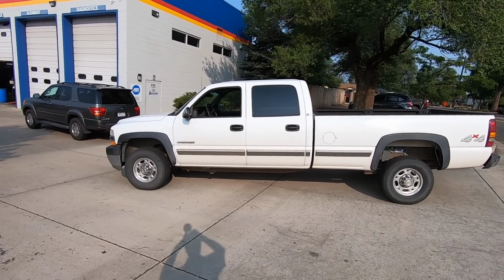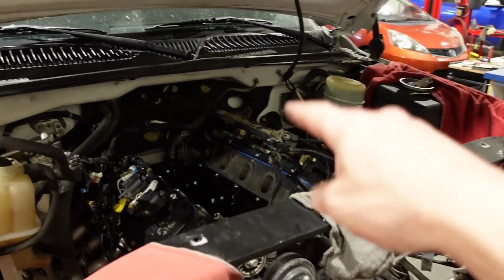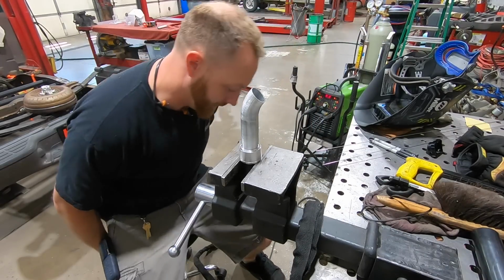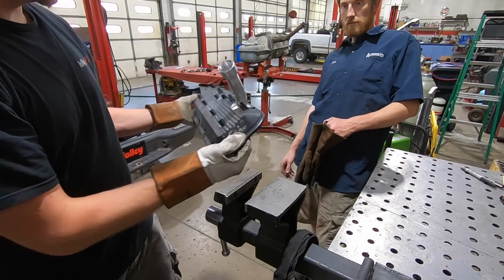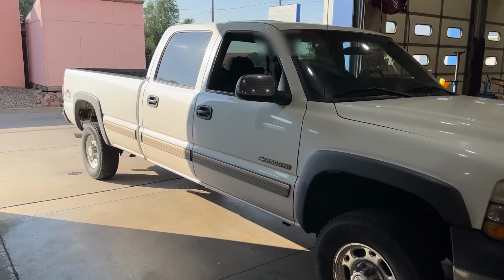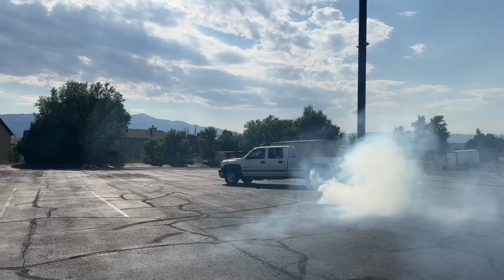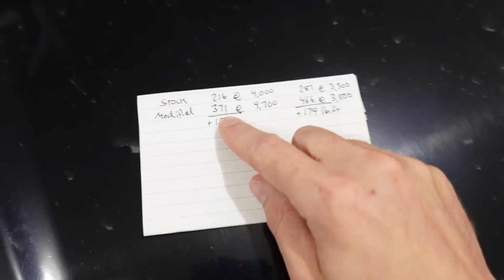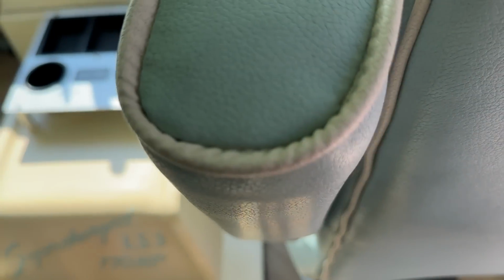we made INSANE POWER GAINS: the ultimate big block tow rig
I was blown away by how much power and torque we gained from this gas burner big block, without adding boost. Just a few simple bolt-ons transformed this truck into its true potential with massive power and torque gains. This 8.1 liter 496 cubic inch big block chevy now will help the owner tow the trailer with ease.

Wanna see more about what the 8.1 can do? Check out this 800hp 10 second stock bottom end 8.1 based street truck

Billet aluminum oil fill cap to weld onto a valve cover